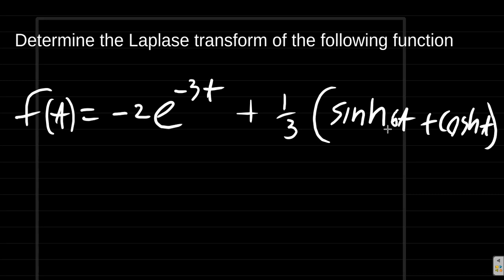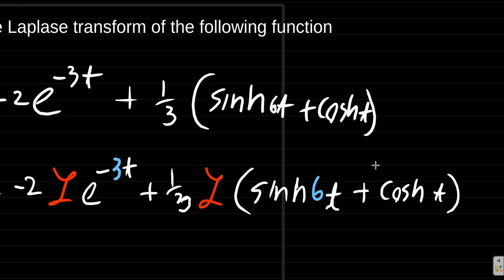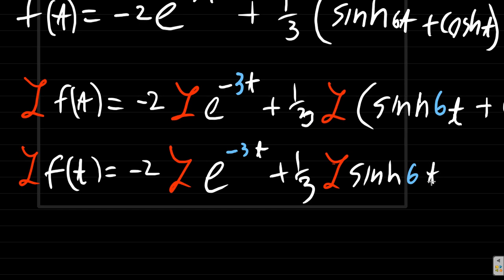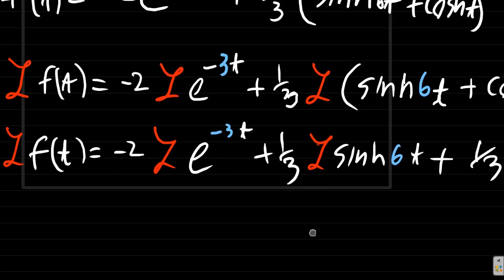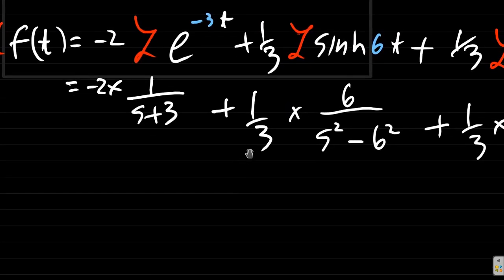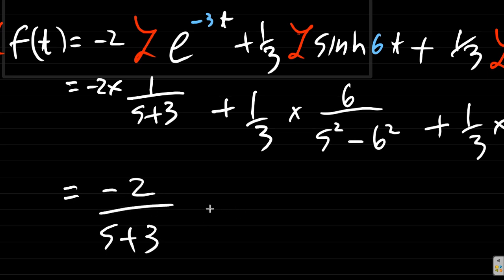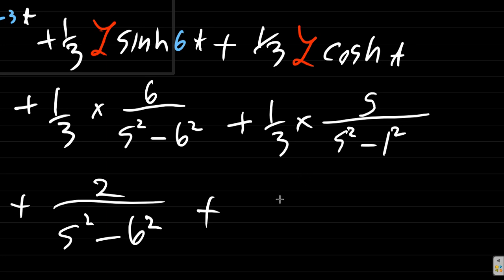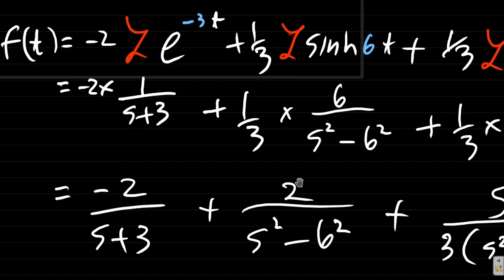Laplace Transforms Example 041124b